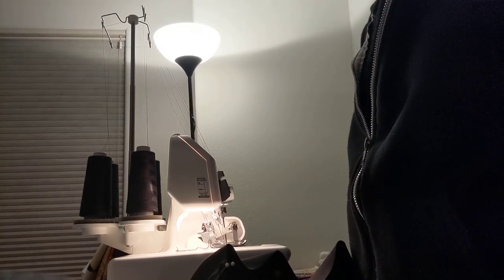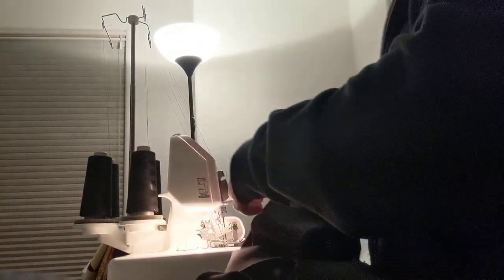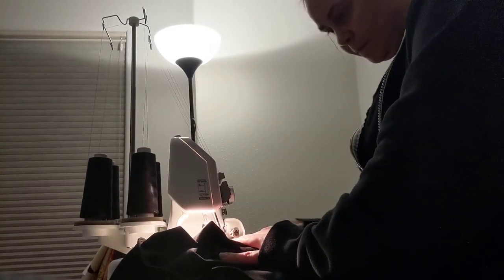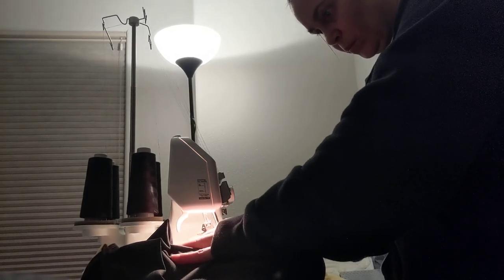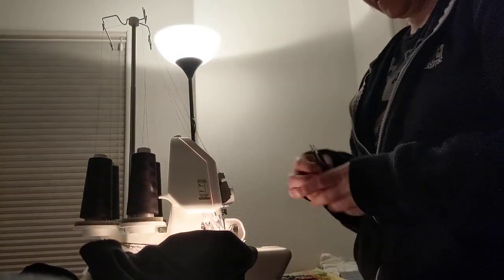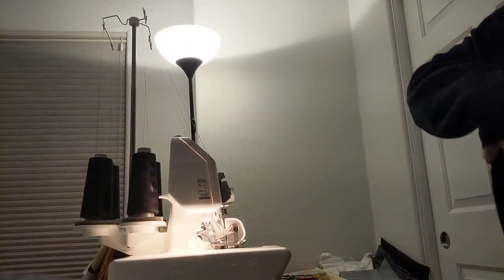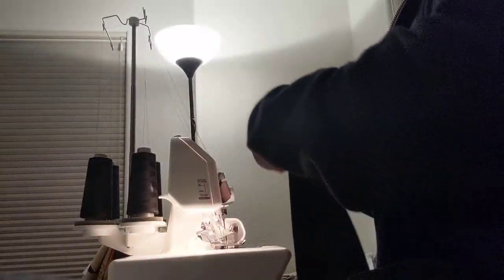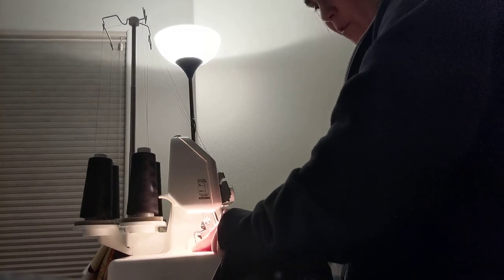Sewing a Skirt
Will have to lay off the lemon bars to fit this one...